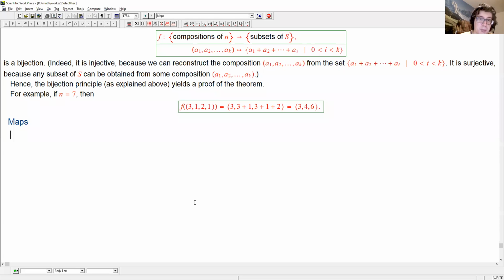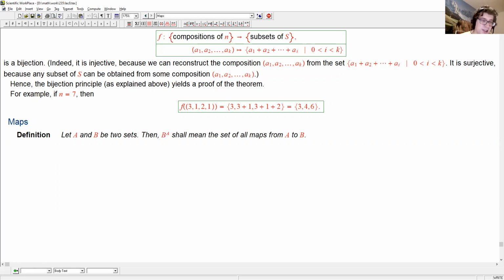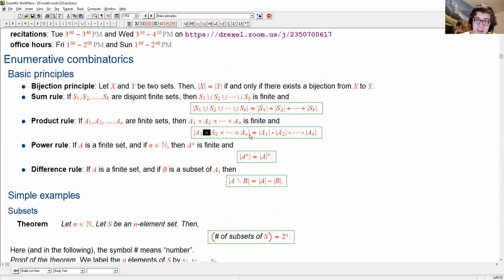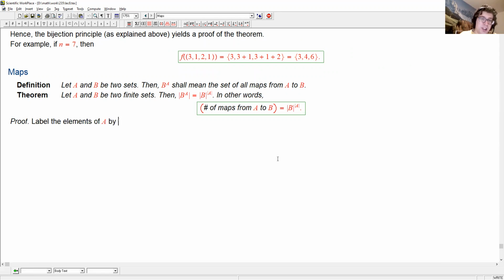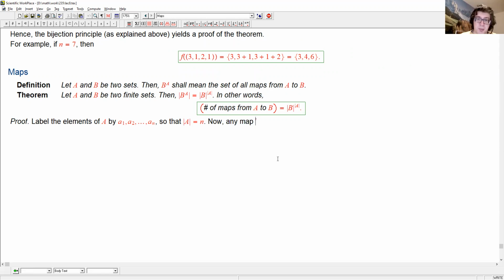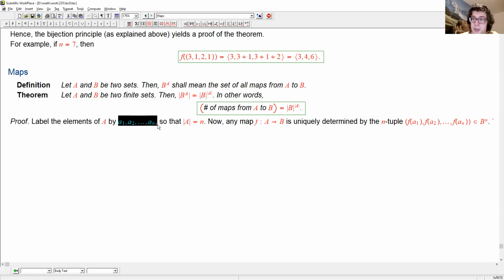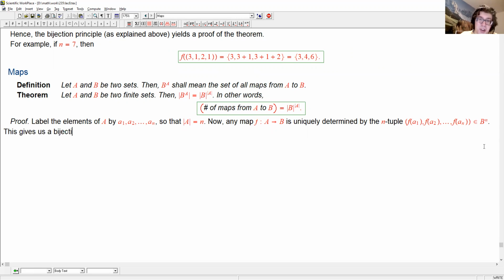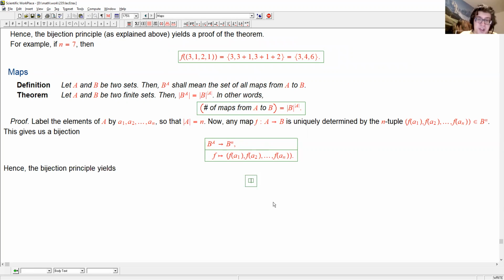Drexel Math 235 Fall 2020, Lecture 8 Segment 4: Maps